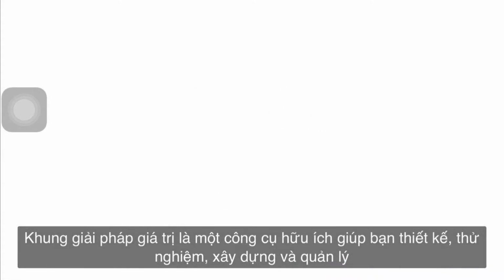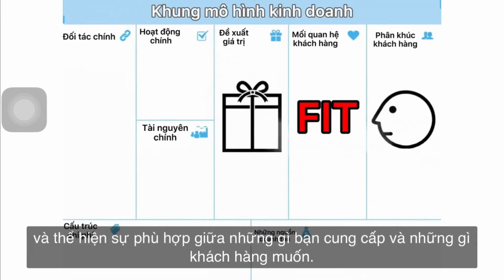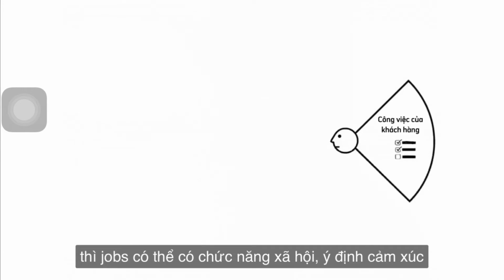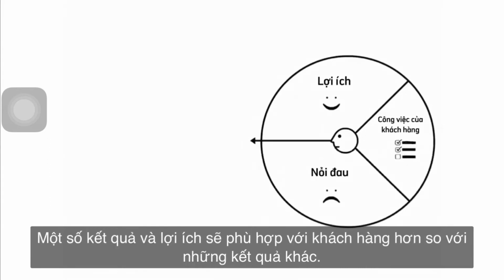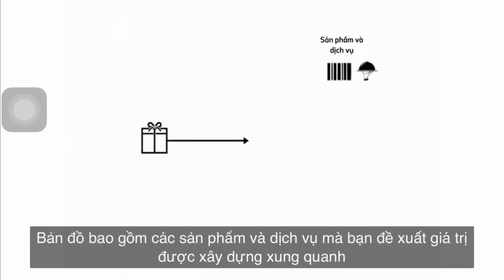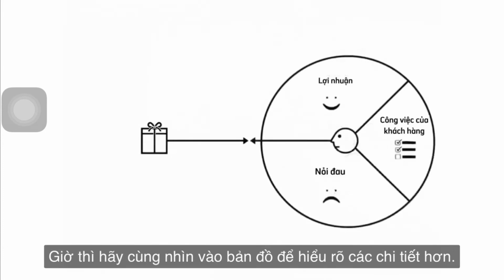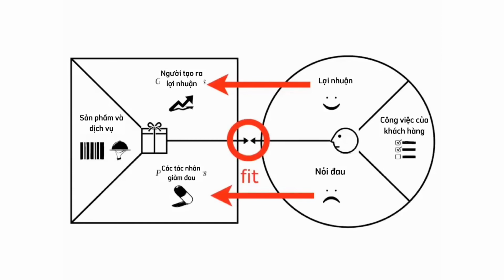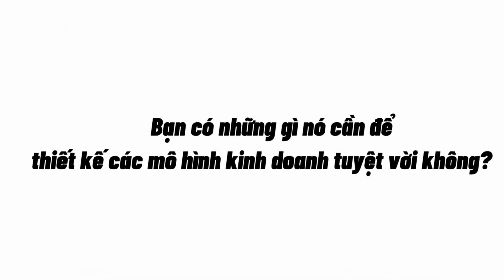BT có vietsub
hihihaha